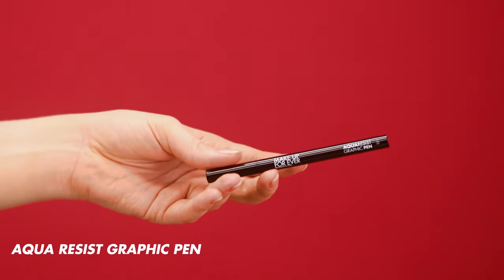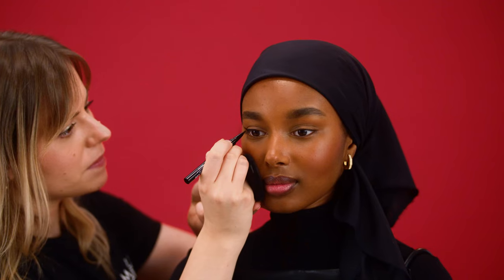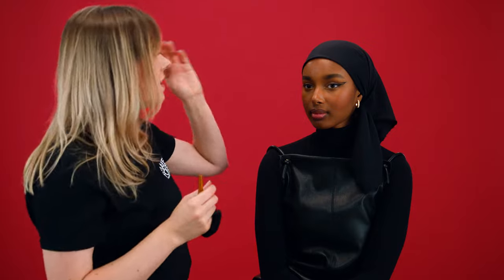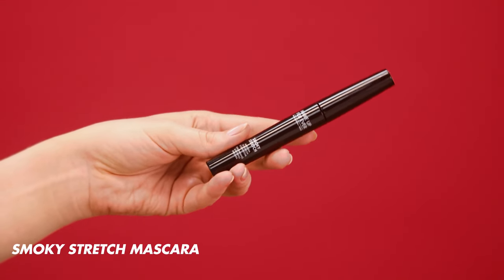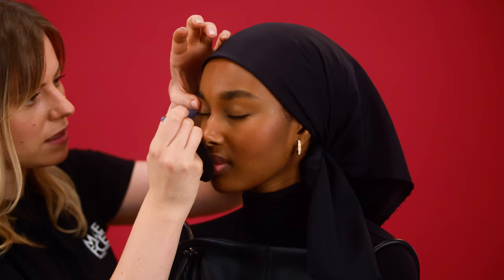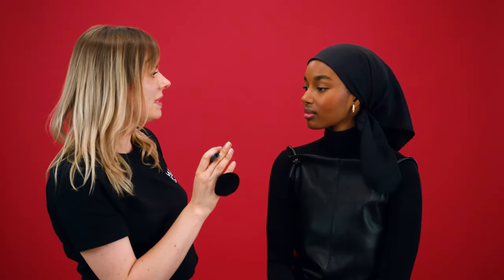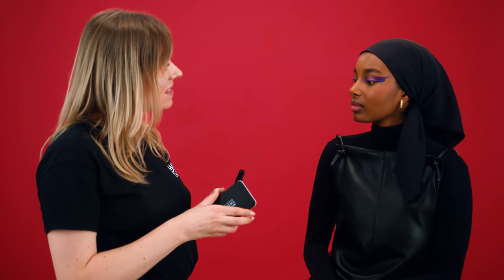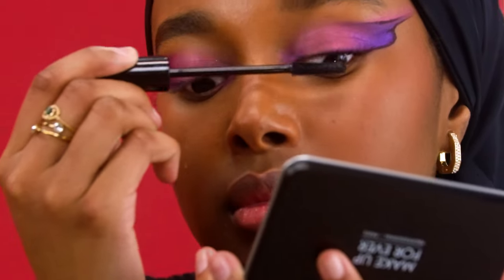3 Bright Eye Looks in Less than 5 min I MAKE UP FOR EVER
Learn step by step how to create 3 different bright eye looks that can be done in less than 5 minutes with Najma Ahmed, content creator, and  Magdalena, makeup artist graduated from the MAKE UP FOR EVER ACADEMY.

Giveaway: three of you will have the chance to win the whole makeup kit featured in this tutorial! To participate, like this video and share with us your thoughts by commenting below.

Products used :

Look N°1:
- AQUA RESIST GRAPHIC PEN
- BRUSH 208
- AQUA RESIST COLOR INK shade 08 Copper Lava
- SMOKY STRETCH MASCARA

Look N°2:
- AQUA RESIST COLOR INK shade 10 Pink Dazzle
- AQUA RESIST COLOR INK shade 12 Striking Chameleon
- SMOKY STRETCH MASCARA

Look N°3:
- ARTIST COLOR PENCIL shade 902 Versatile Violet
- ARTIST COLOR PENCIL shade 802 Fuchshia Etc
- BRUSH 174
- BRUSH 226
- STAR LIT POWDER shade 23 Purple
- STAR LIT POWDER shade 25 Pink
- AQUA RESIST COLOR INK shade 04 Matte Plum
- SMOKY STRETCH MASCARA